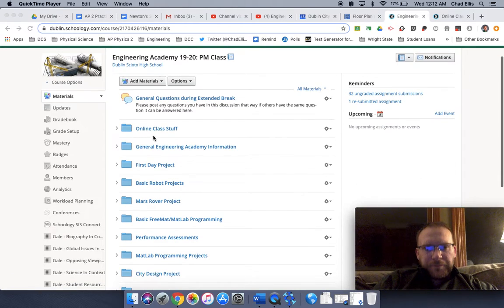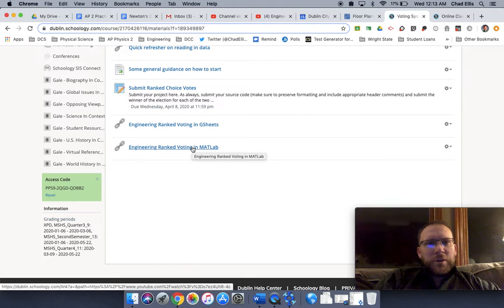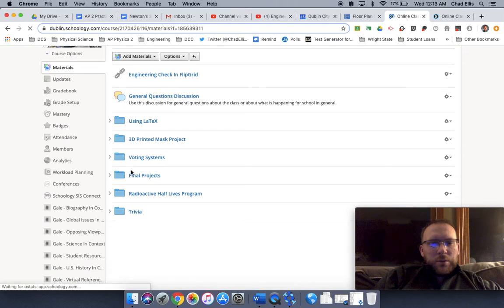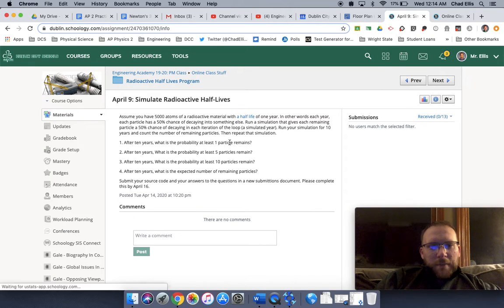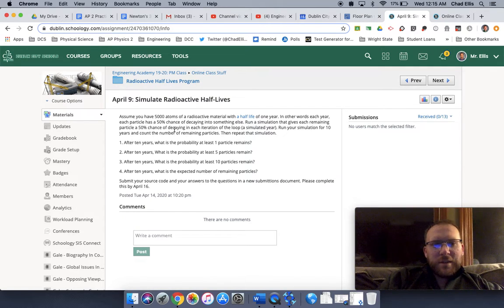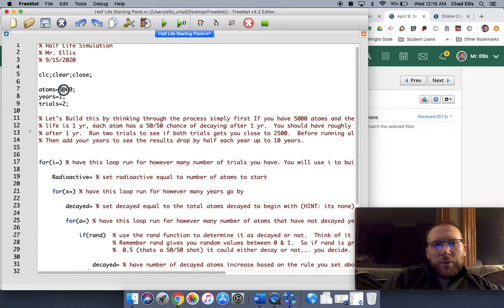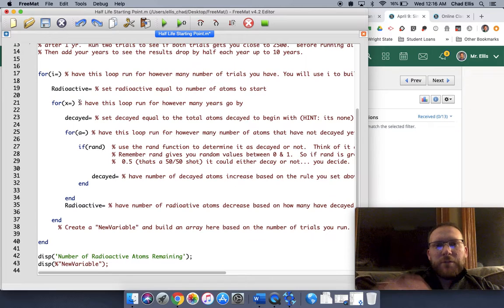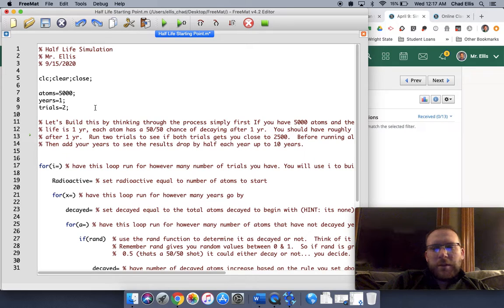Engineering 4:15 Update